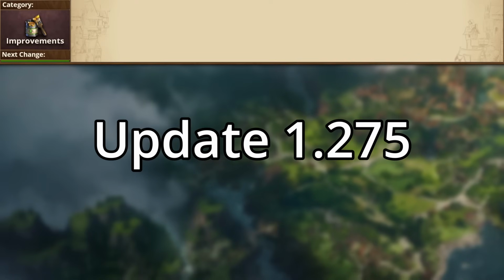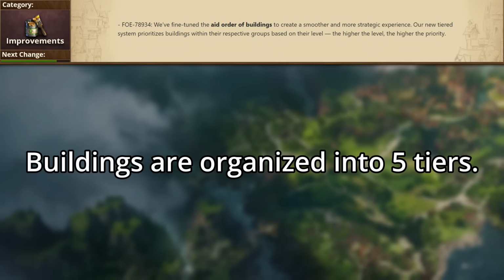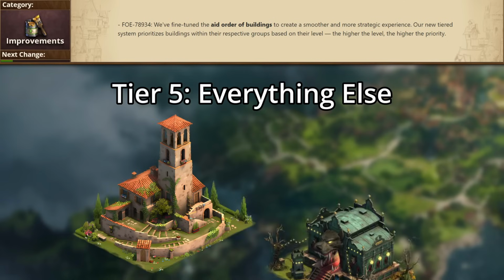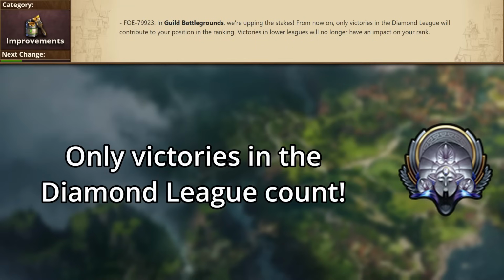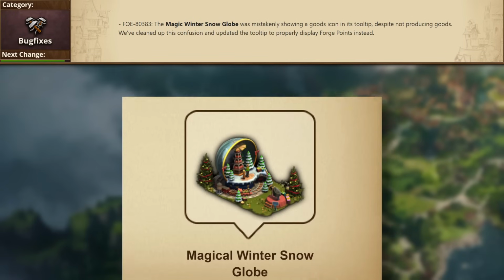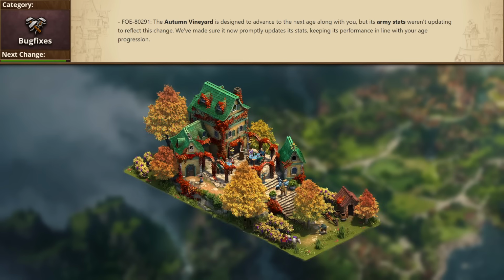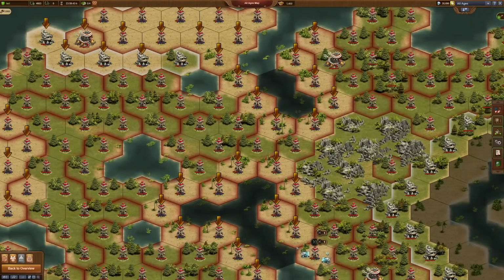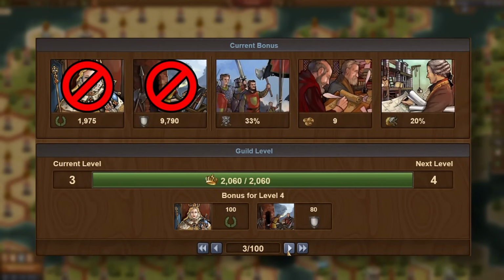A New Settlement, GvG Ends, and Update 1.275 | Forge of Empires News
I'm back to making update videos! And we've got a lot to talk about in this one video! Everything from changes to motivation priority to the removal of Guild vs Guild, and even an entirely new Cultural Settlement are coming your way. We also look at the St. Patrick's Day Event on Beta, and talk about some of the changes that are coming as a result of Guild vs Guild ending.

Timestamps:
0:00 Intro
0:14 Update 1.275
3:11 Guild vs Guild (GvG) Ending
4:38 2024 St. Patrick's Day Event
5:32 Polynesian Settlement
6:04 Conclusion

Forge of Empires is an award-winning and free-to-play RTS MMO city-building game developed by InnoGames GmbH, the company behind hits such as Elvenar and Tribal Wars, as well as new titles like Rise of Cultures. Forge of Empires was released for browser in 2012, with mobile versions being released in 2014 (iOS) and 2015 (Android), and continues to be updated with new content, events, and features to this day!